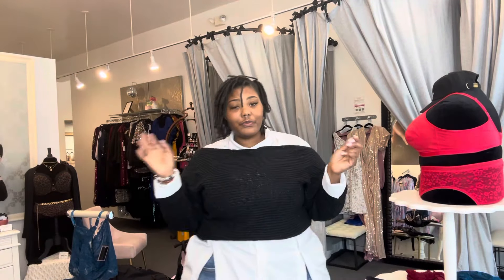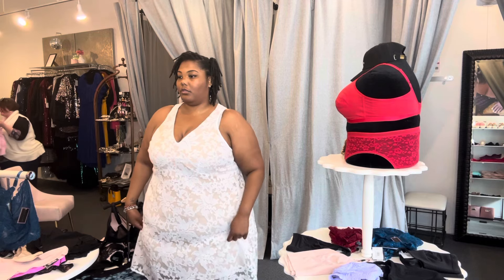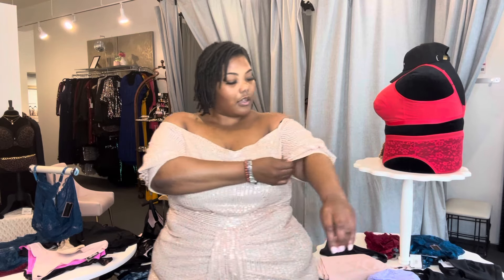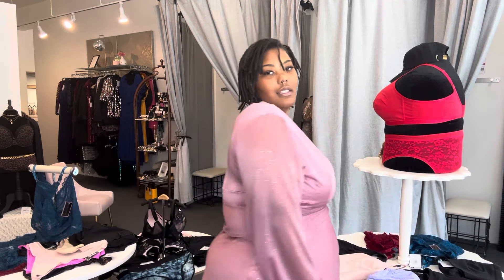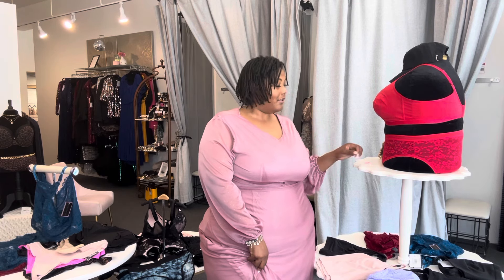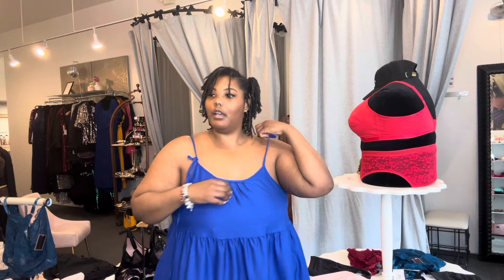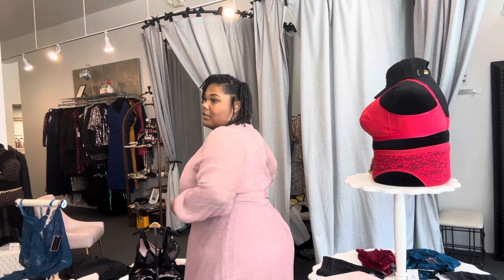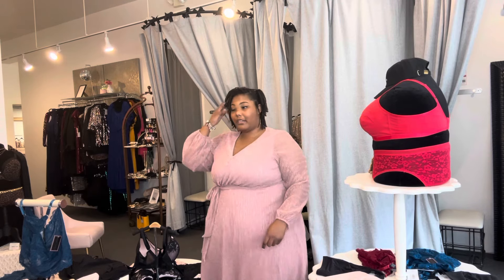It’s GALA Season | Time to Step | Plus-size edition | Dress Haul | Special Occasion Haul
This is a Plus-Size Boutique ✨ Exclusively Curvy! Elevating the style for the modern woman of size 💗

Located in West Des Moines;

✨Join me in celebrating  plus-size fashion! Support my journey  to redefine beauty standards by contributing to my channel. Together, lets champion inclusivity and empower everybody. Contribute now and be apart of my fashion revolution!💓

00:00 feeling myself
01:04 Shower me in love dresss 4xl/20 $129.99
02:12 Garbo Dress 3xl $249.99
04:08 Dark Mauve MOB Dress 4xl/20 $199.99
05:31 Dynasty Dress 4xl/20 $249.99
07:14 Cobalt Sundress 24/26 $69.99
08:21 Blush Shimmer Dress 3xl/18 $189.99